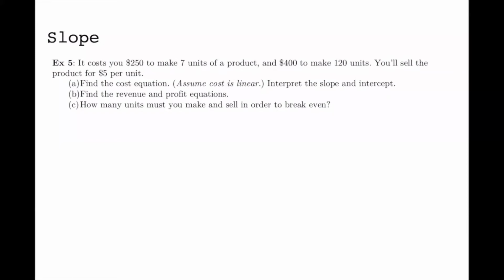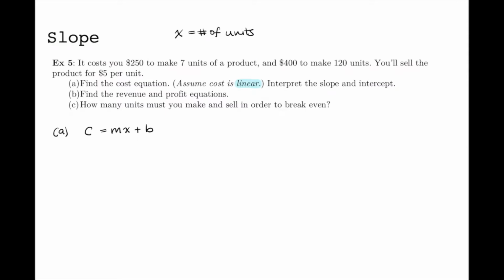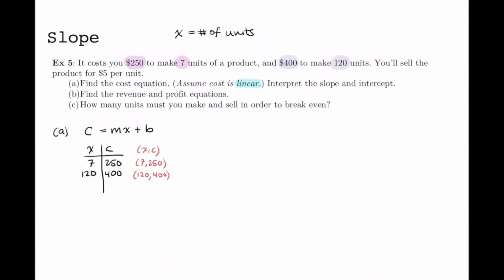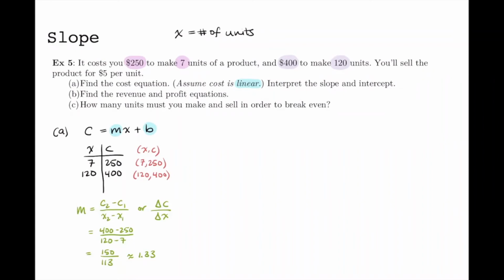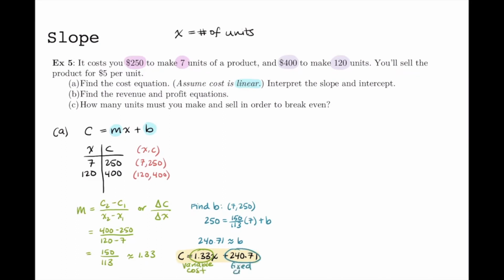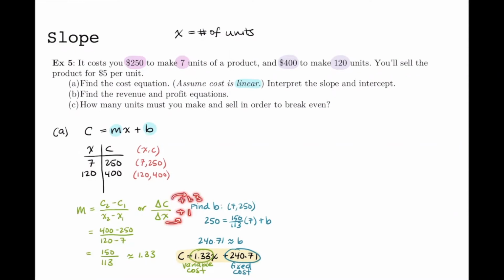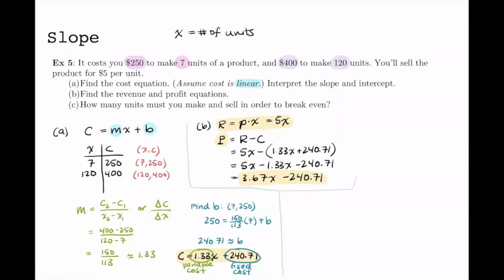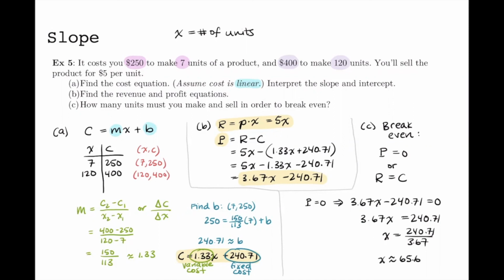1.3 (3 of 4) - Slope - Economics Application